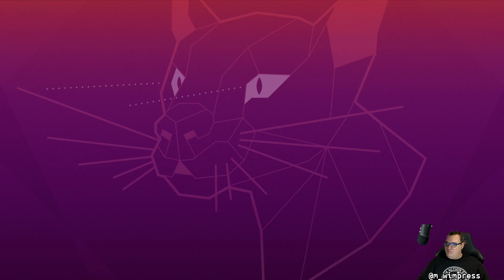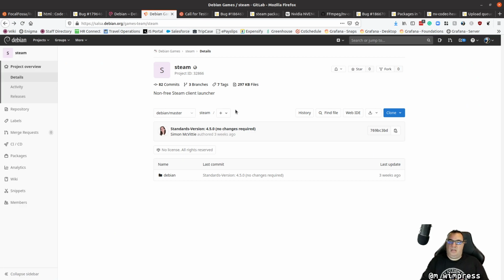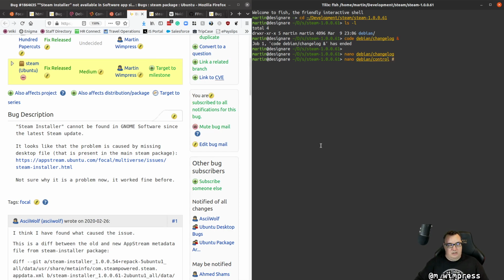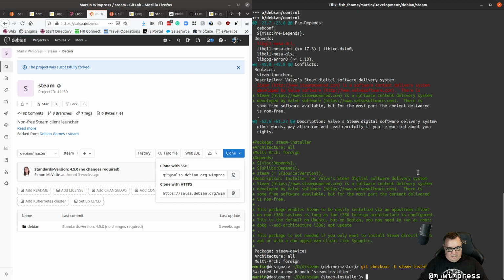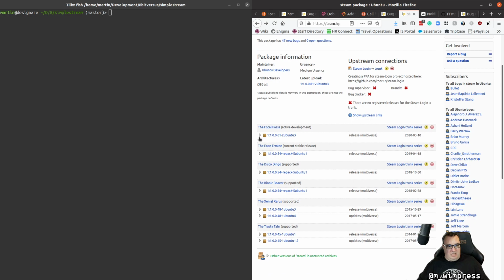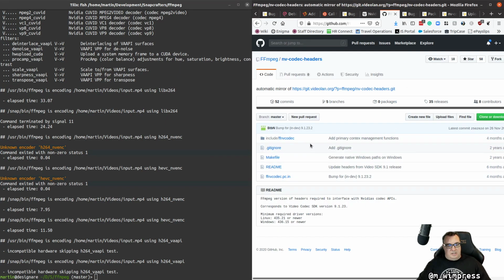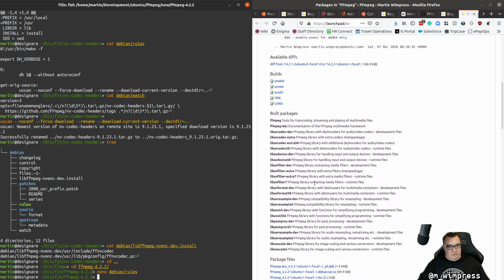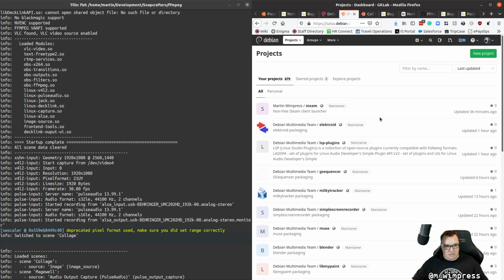Steam & FFmpeg & nvenc in Ubuntu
I have been working on Steam and FFmpeg in Ubuntu for the Focal Fossa release as personal interest projects. In this live-stream, I will explain the updates I've made to Steam in Ubuntu and how I've enabled nvenc (hardware video encoding) in FFmpeg. I'll also show the symbiotic relationship between Debian and Ubuntu.

Here is some of the kit I've used to present this video:

🎧 Sennheiser MOMENTUM True Wireless In-Ear Headphones